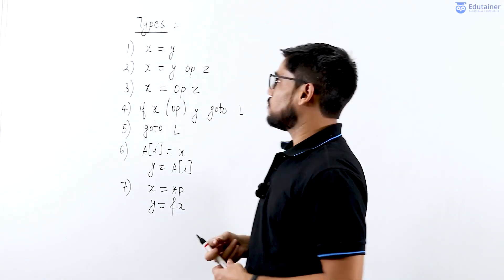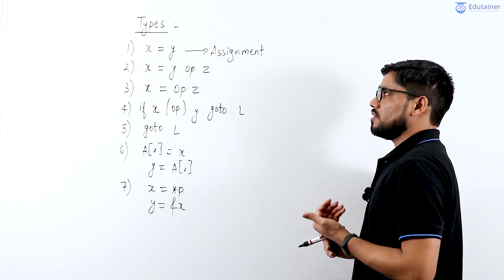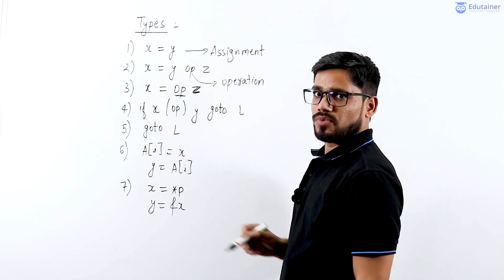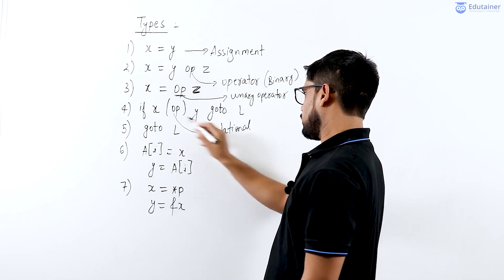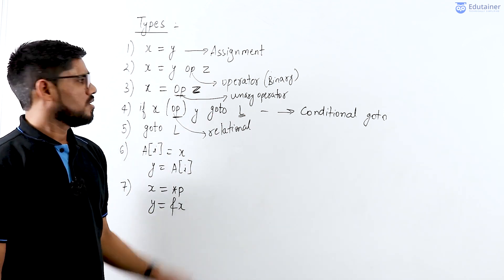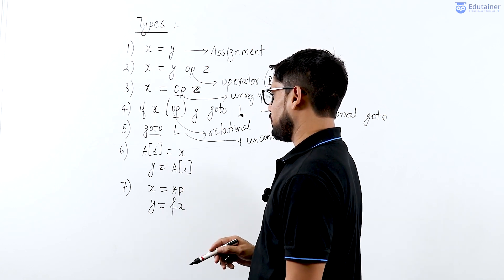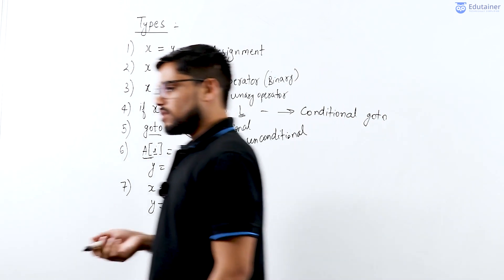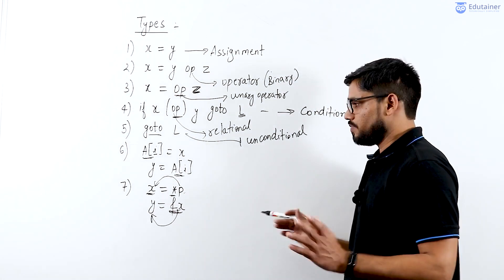2. Types Of Intermediate Code Generation